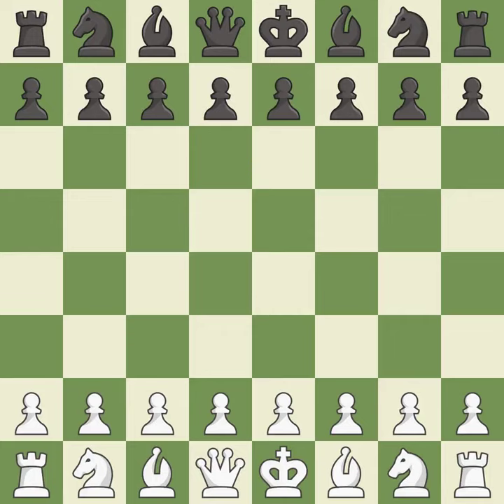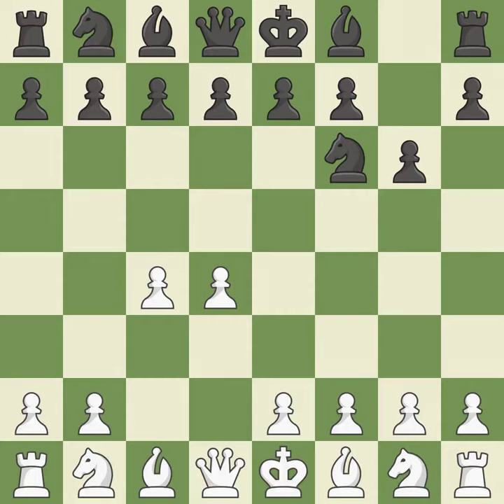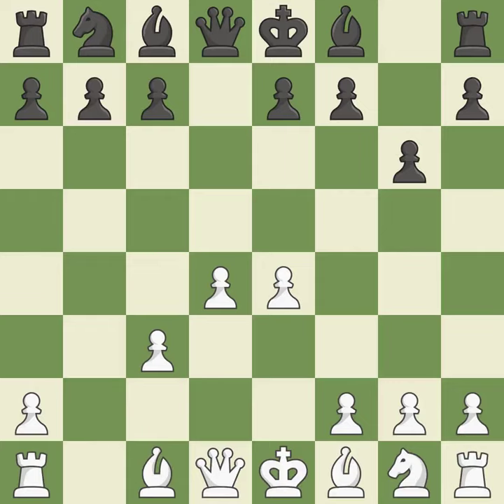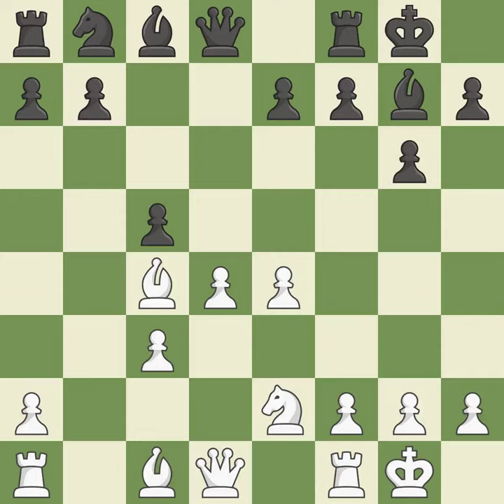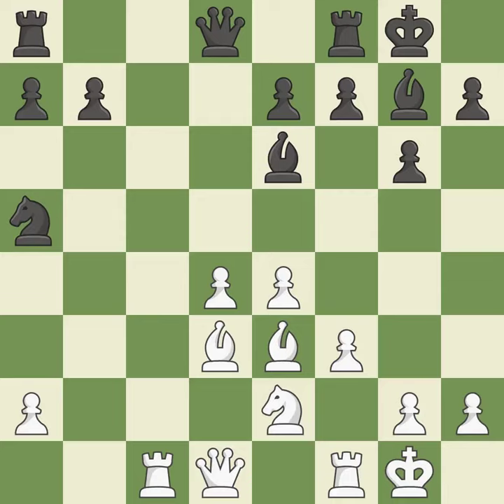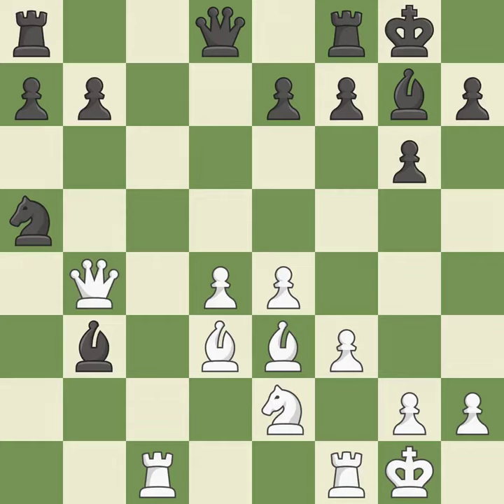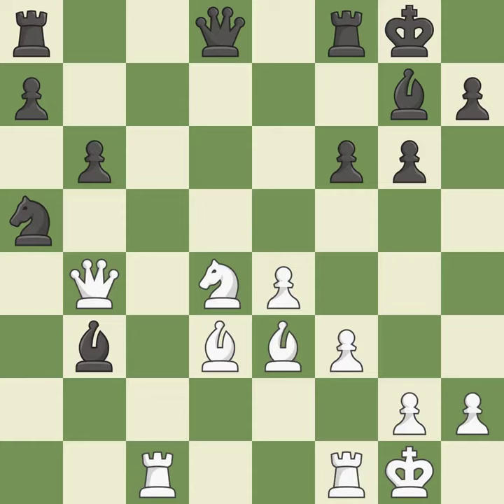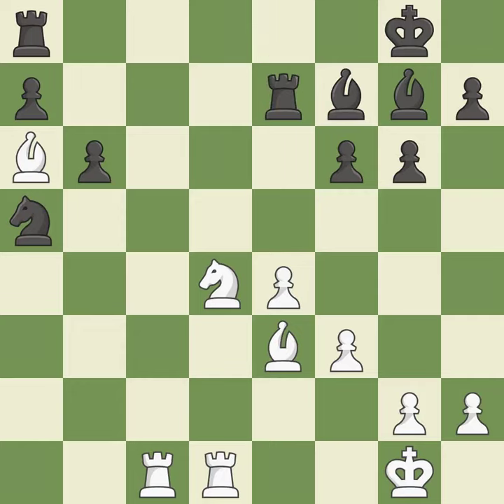White Kramnik Vladimir (RUS), Black Shirov Alexei (ESP),Grnfeld Defense: Exchange, Classical, Spas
Grnfeld Defense: Exchange, Classical, Spassky Variation, 9.O-O Nc6 10.Be3 Bg4 11.f3 Na5, Event Ch World (match) (cand.) (fin), Site Cazorla (Spain), Date 1998, Round 1, White Kramnik Vladimir (RUS), Black Shirov Alexei (ESP), Result 1/2-1/2, ECO D89, WhiteElo 2780, BlackElo 2720, Remark V-VI